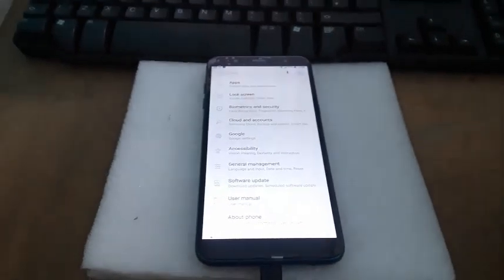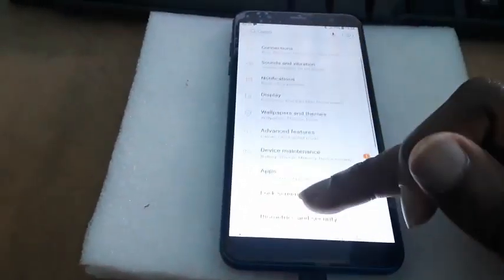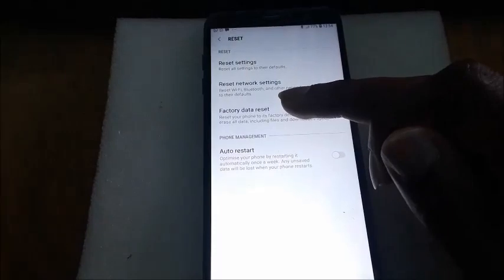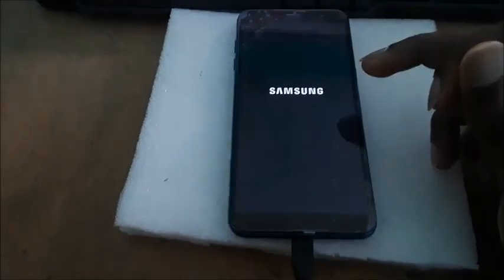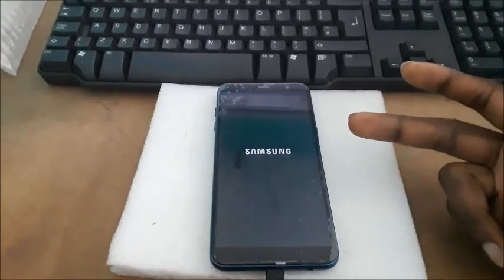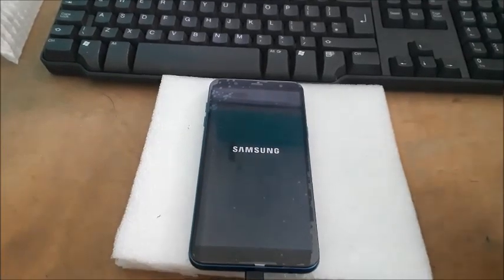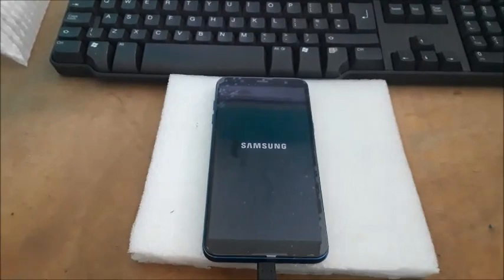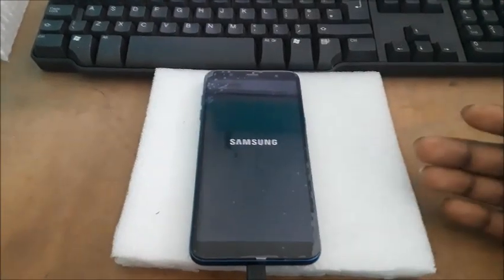how to hard reset samsung galaxy j8 how to factory reset Samsung Galaxy J8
How to reset Samsung Galaxy J8

Press and hold together : Power Button + Volume Up until Logo appear, then release all button. Please wait until we see the menu at LCD screen, choose Wipe Data/Factory Reset with Volume Button to select and use Power Button to ok or enter. The SAMSUNG GALAXY J8 will do the process of restoring to factory default.